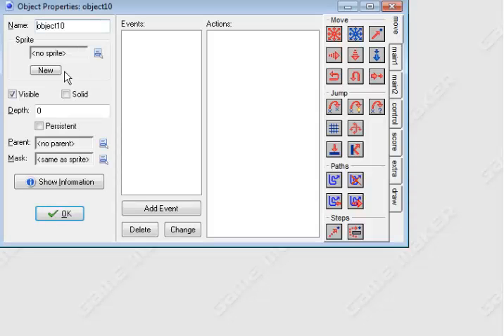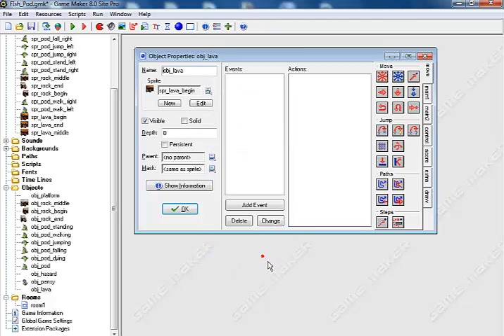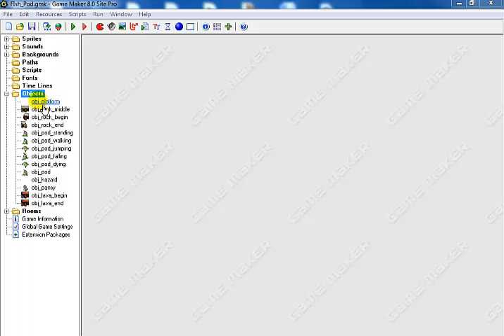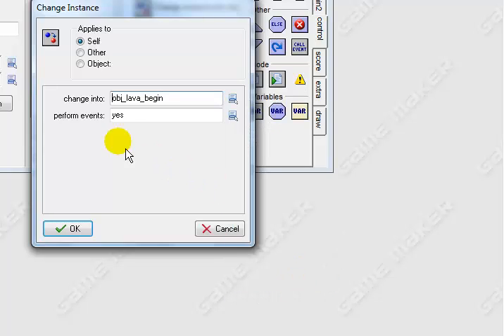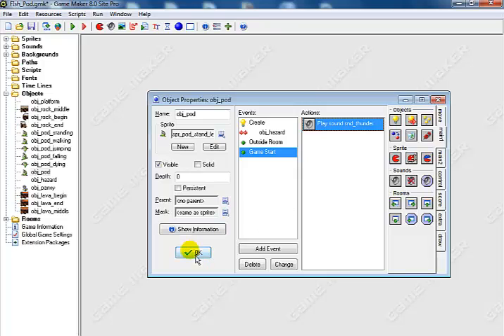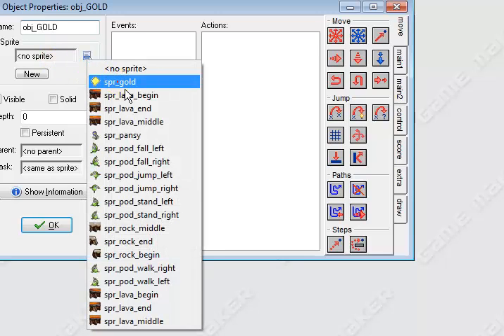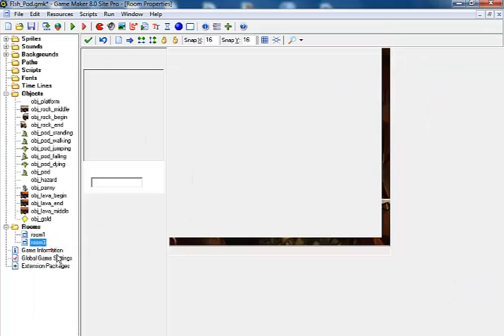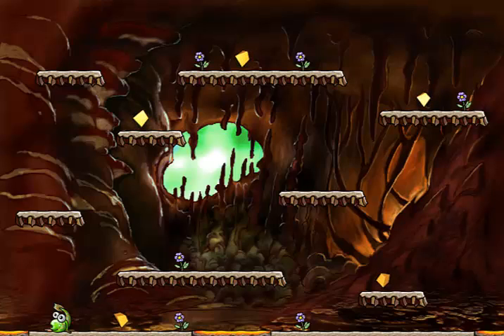How to create a Platform Game in Game Maker - FishPod 4